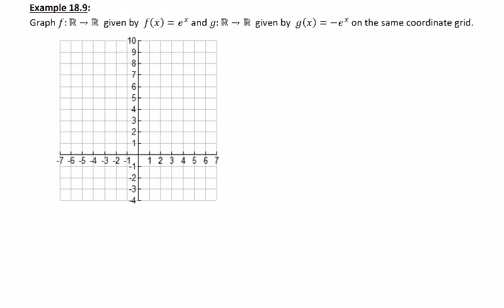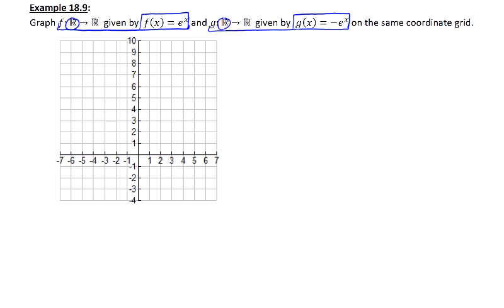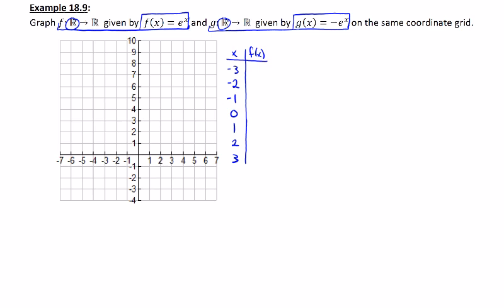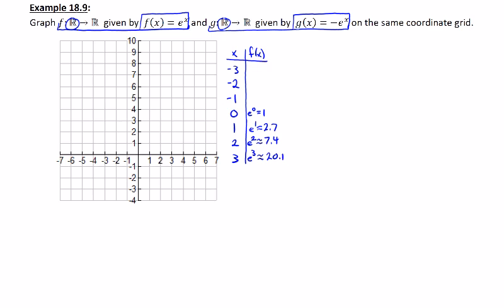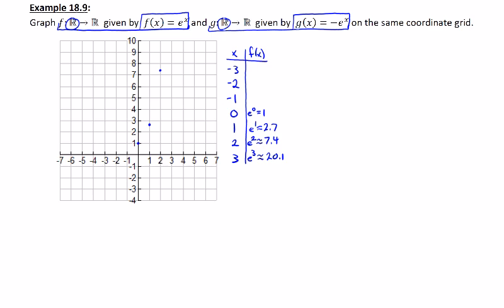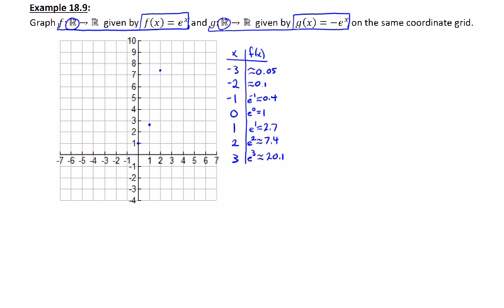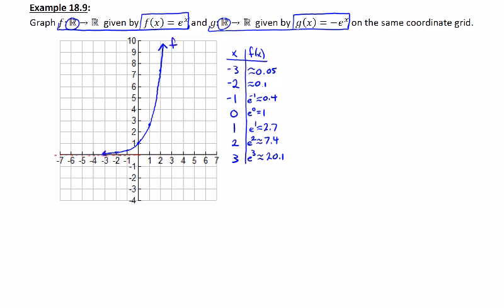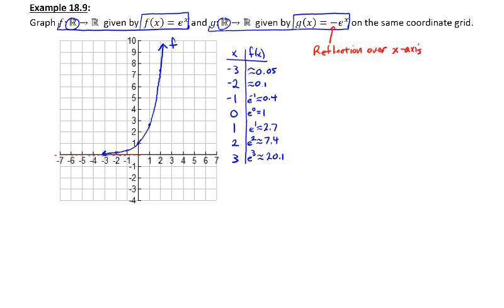Example 18•9 Grant Griffin